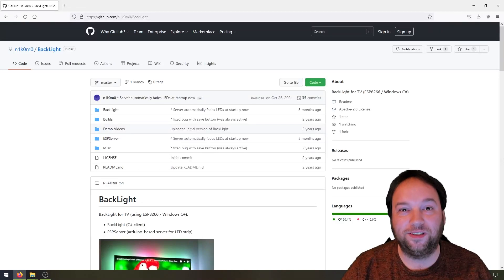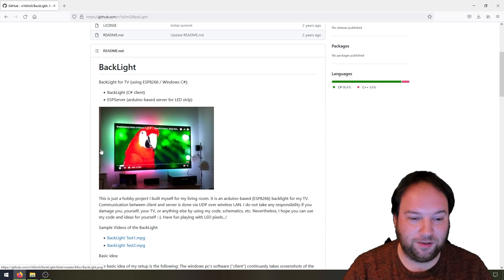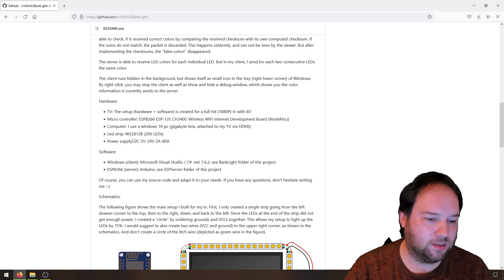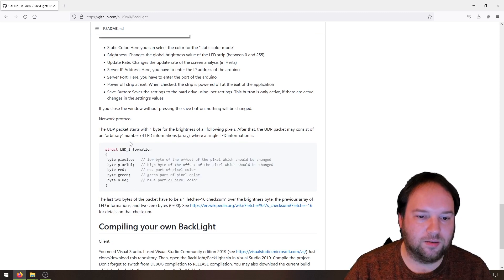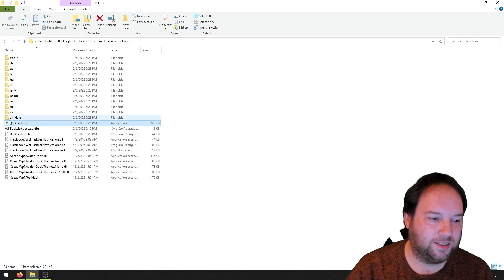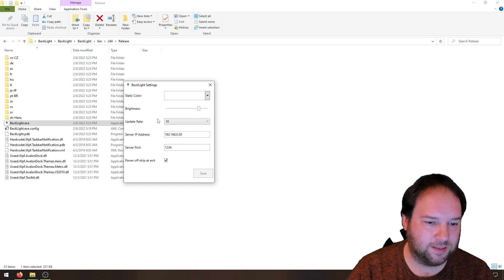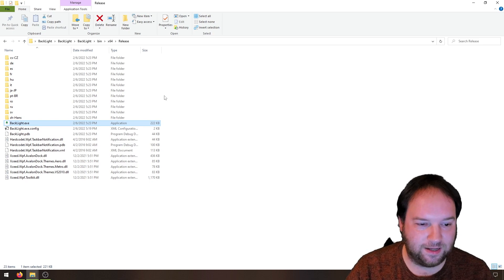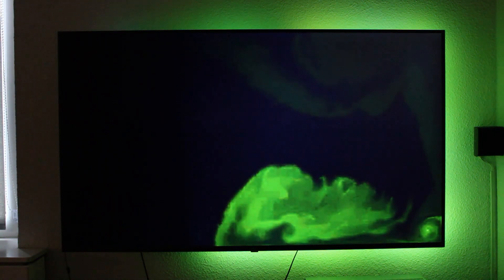A Self-Made TV Backlight Using NodeMCU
In this video, I briefly show my self-made "TV Backlight". It is a NodeMCU-controlled LED strip (WS2812B; with 300 LEDs) mounted to the back of the TV in my living room. I use a windows PC to watch videos and YouTube, so I created a small .NET application that continuesly sends UDP packets with color information to the NodeMCU server.

The shown test video with the fluid simulation is taken from this video here: "Fluid Sim Hue Test" by MrPacMan36.

You may clone my GitHub repository to build your own TV backlight

Music used in this video: Stayloose - Storms